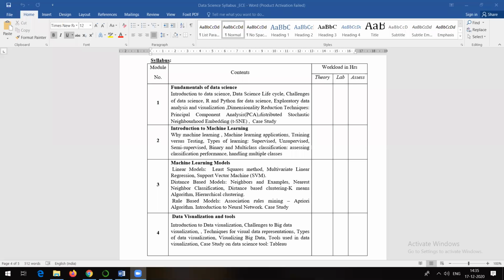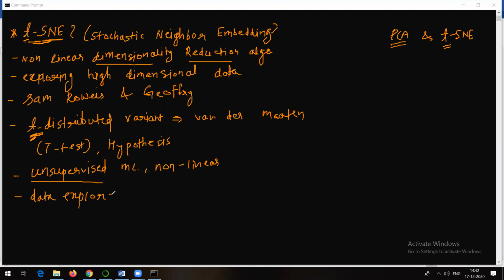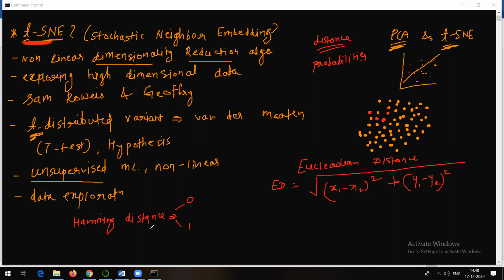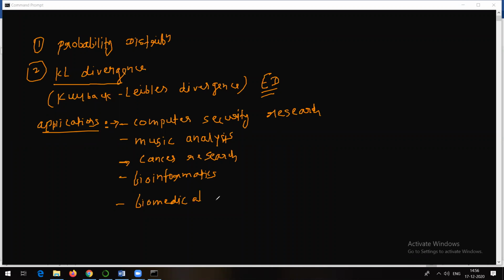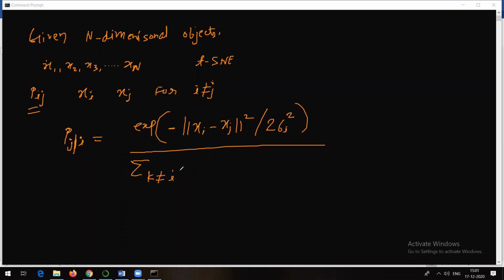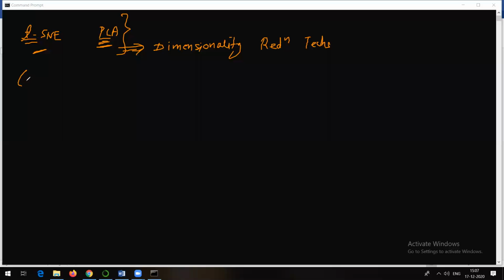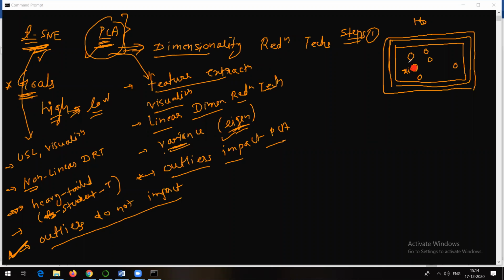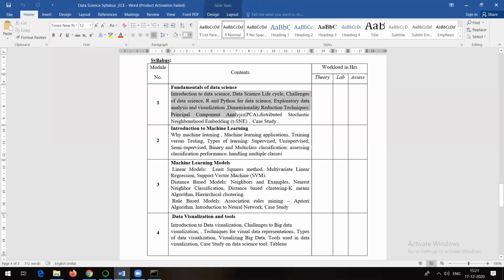Data Science Session18 at MIT World Peace University PCA t SNE